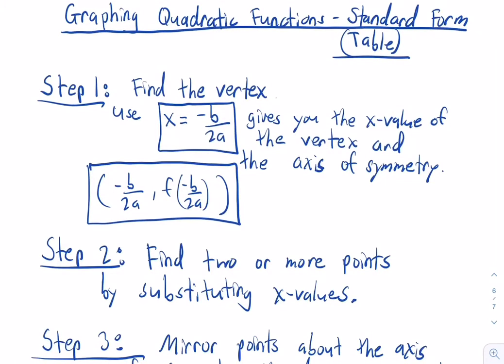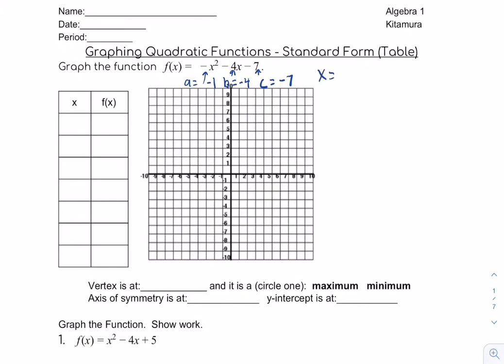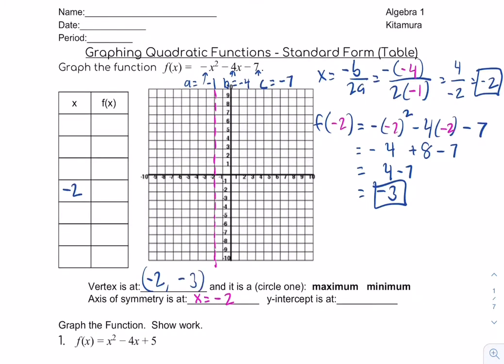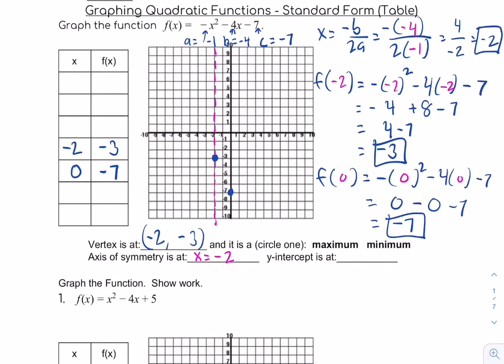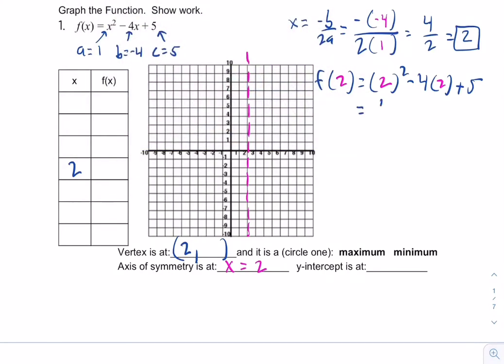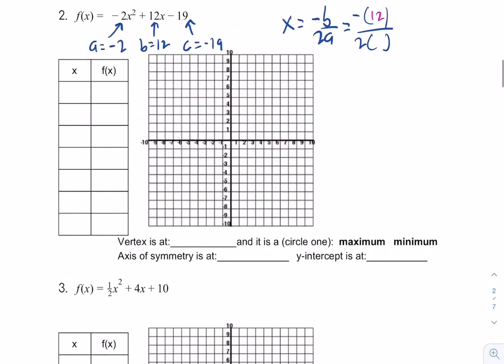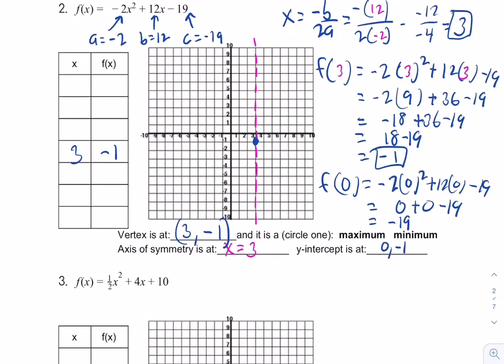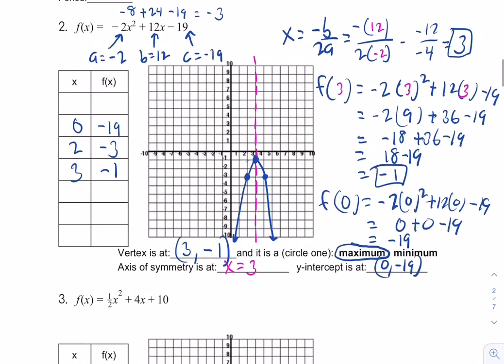Assignment 5a - Graphing Quadratic Functions (table)